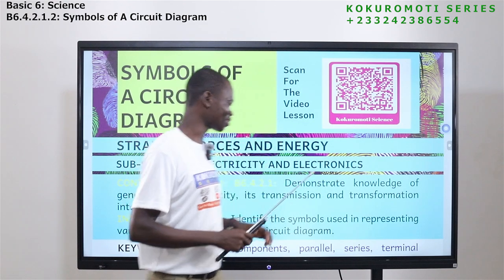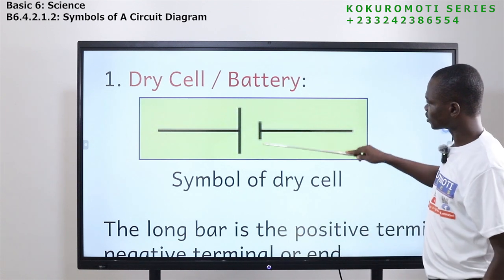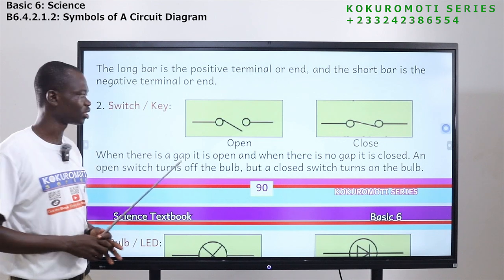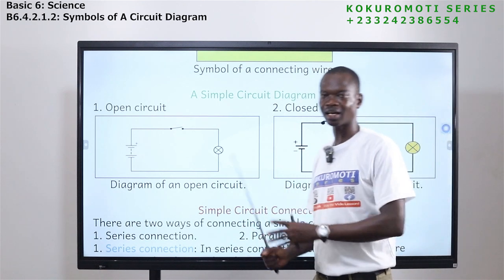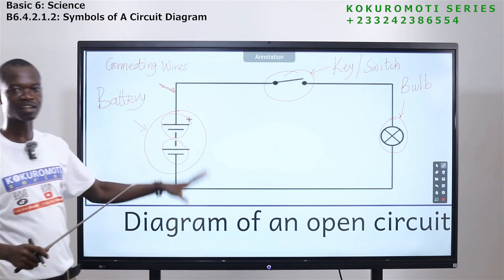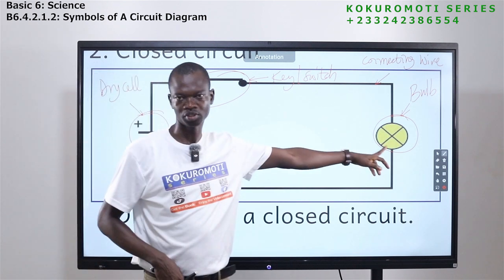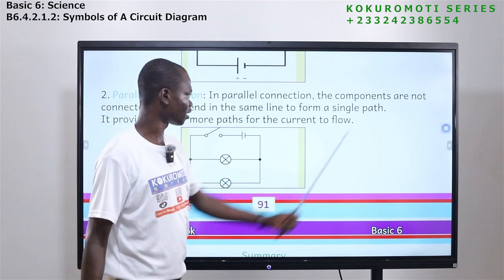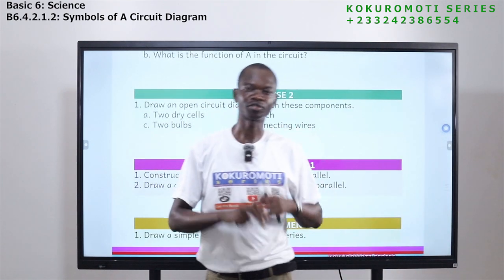Basic 6: Science (B6.4.2.1.2) Symbols of a Circuit Diagram.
Indicator: Identity the symbols used in representing various components in a given circuit diagram.